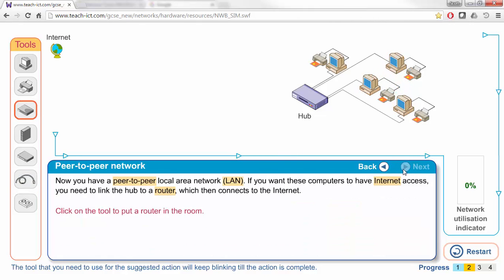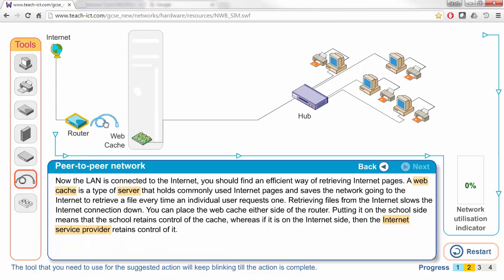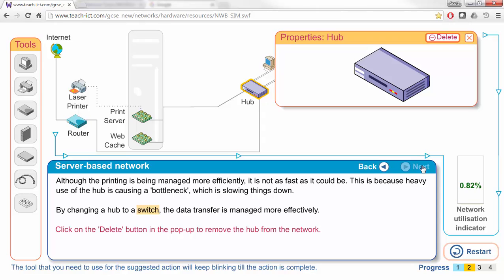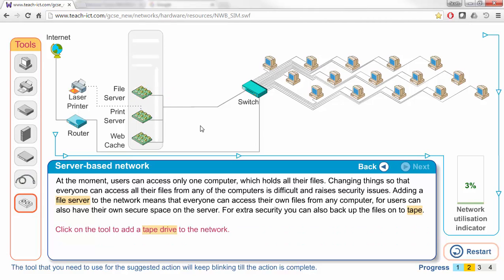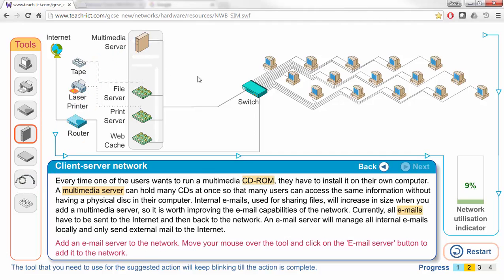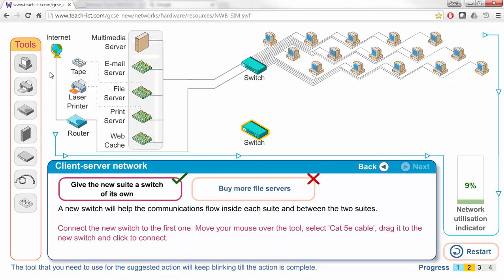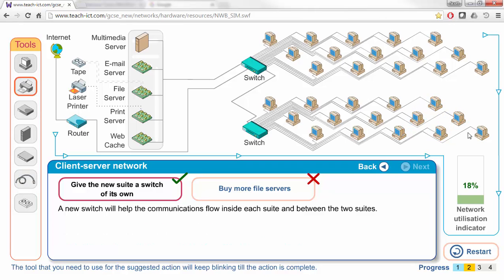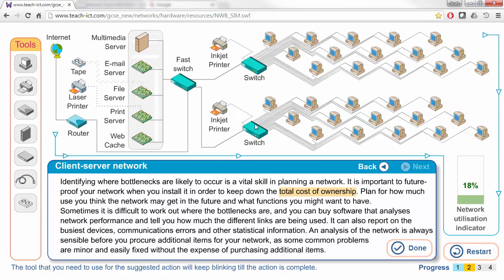Build a network simulation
Eng U143 / ICT U029 / IT U010 - Build a network simulation